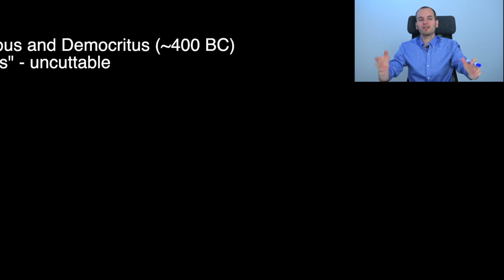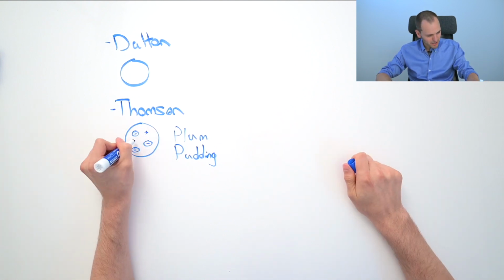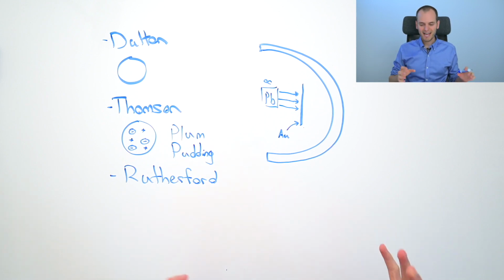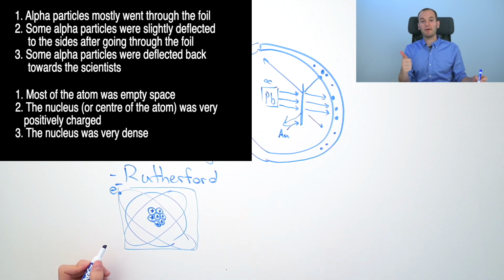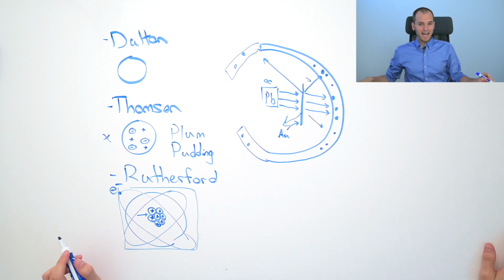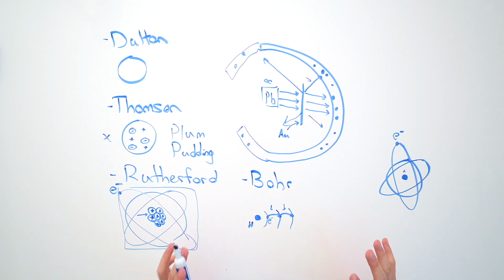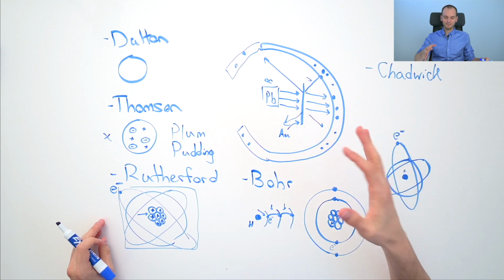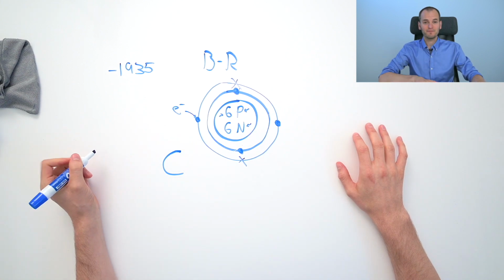Lesson 2: Atomic Theory (Full Version)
Hello there and welcome to Science with a Coffee! This video covers in full detail the fundamentals of the atomic theory needed to understand Bohr-Rutherford Diagrams. This includes Leucippus, Democritus, Dalton, Thomson, Rutherford, Bohr, Chadwick and their models up to the Bohr-Rutherford.

How you can pick up what I am putting down on Twitter: @SciencewithaC

I've made Science with a Coffee to help you so if you have questions, as always, drop them in a comment down below and I will be more than happy to try to help you out!